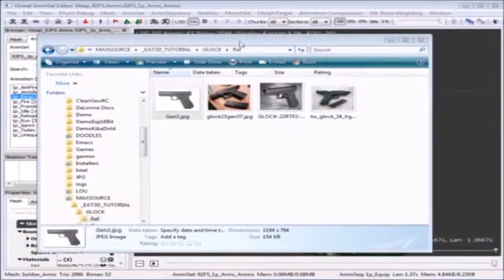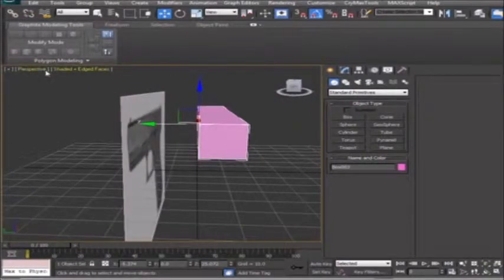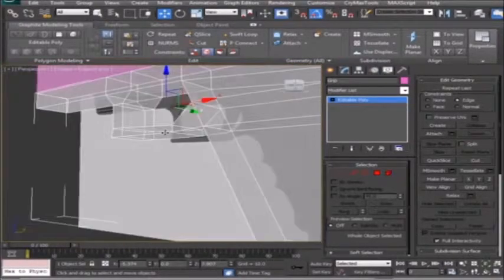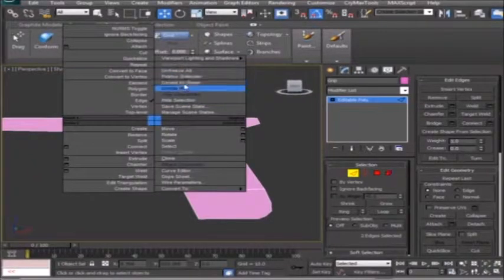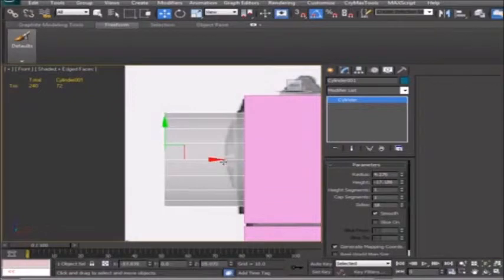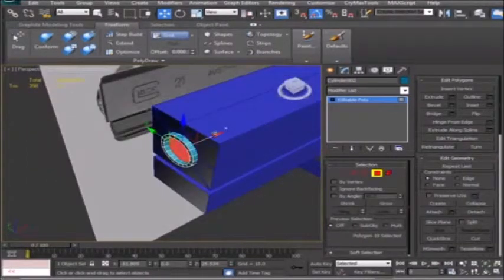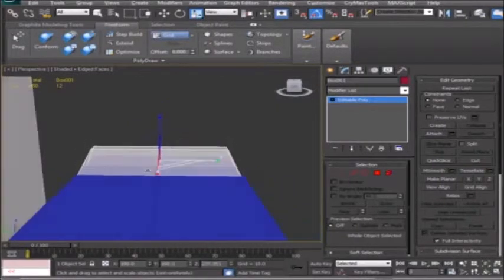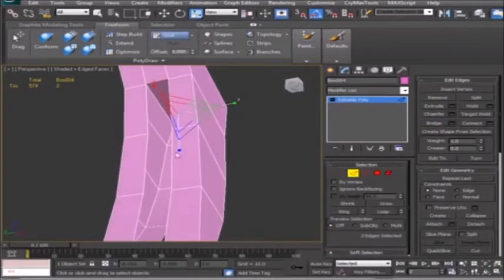ICAGAM526A - Custom Glock Tutorial Part 1 LowResMesh